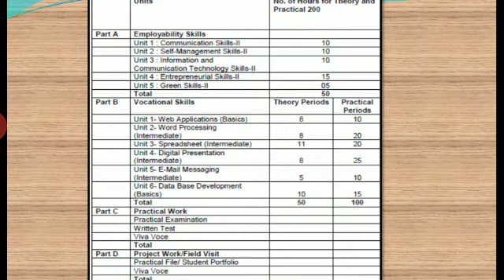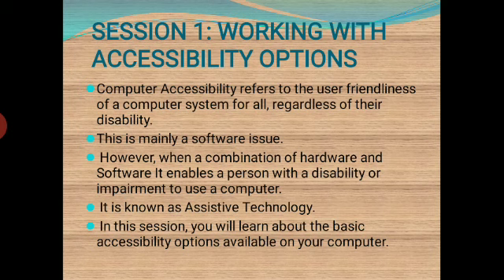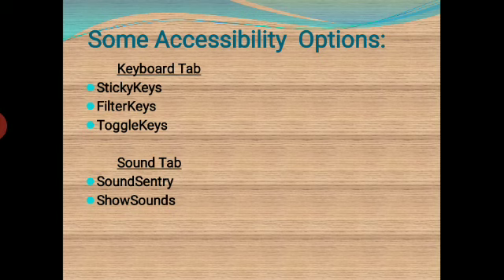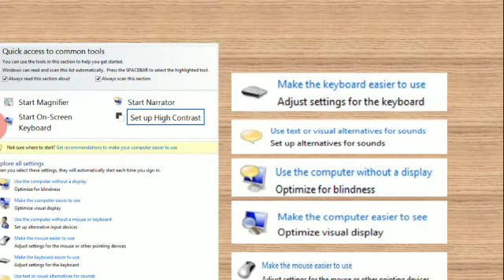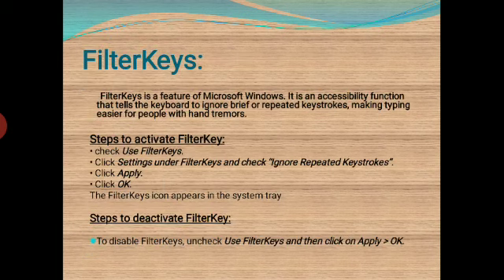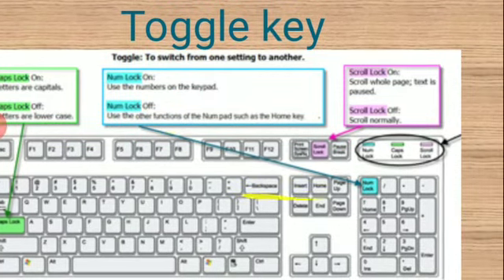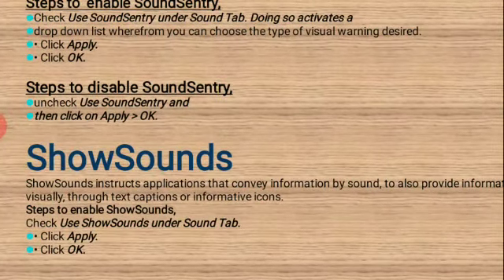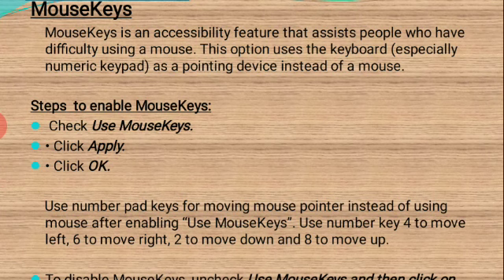Std X IT Part I